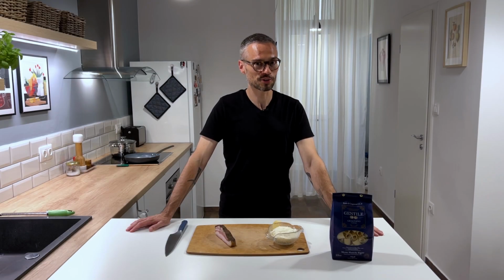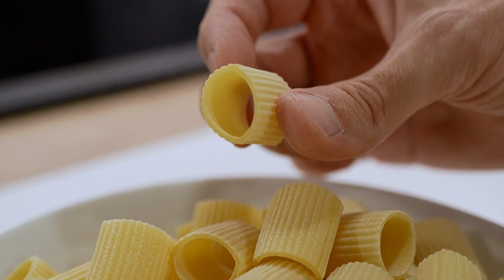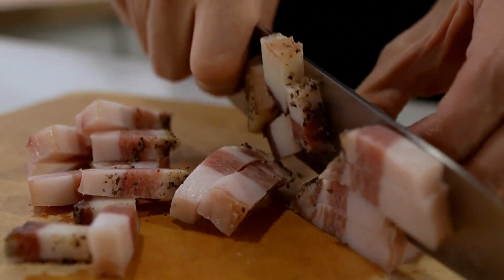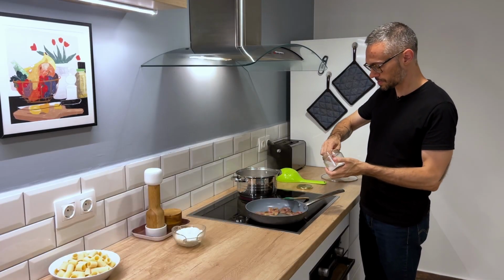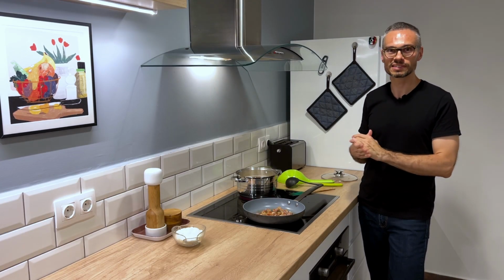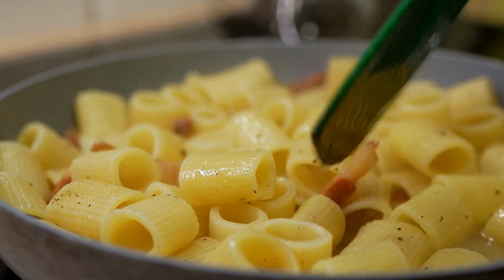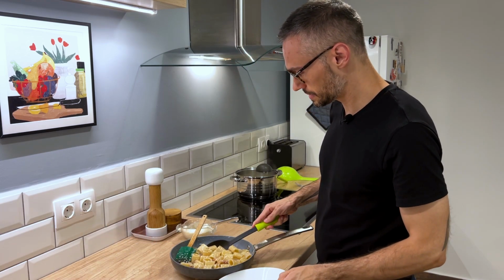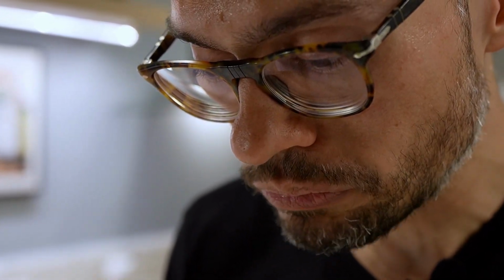The Roman Classic: Pasta Alla Gricia | Joseph Erdos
I love all the Roman pasta dishes: carbonara, amatriciana, cacio e pepe, and particularly gricia! Every time I make any of these dishes, I'm always reminded of how amazing the city of Rome still is to this day! It was only about a year ago during a subsequent visit to Rome that I finally tried pasta alla gricia, the ancestor to carbonara and amatriciana. It's often called white amatriciana because it doesn't include tomatoes. But it can also be called the eggless carbonara, because it lacks the eggs to thicken the sauce. It's simply fatty guanciale, rich pecorino Romano, and hearty pasta. The sauce is simply what develops from the addition of pasta water. I mean what could be better than meat, cheese, and pasta?

For this authentic Roman version of the pasta dish, I use mezze maniche, a pasta shape that means "half sleeve" in Italian. They're like the shorter version of rigatoni. These two pasta shapes are the most commonly used in Rome to make pasta alla gricia -- not spaghetti or bucatini. If you think about it, it's actually a lot easier to eat this kind of dish when you have a shorter pasta rather than a longer pasta that will just slap you in the face. So, if you can, find either mezze maniche or rigatoni to make this recipe. Buon appetito!

Credits:
Host, creator, writer, producer, cook, and video editor: Joseph Erdos
Video, audio, and lighting: Tom Reményi